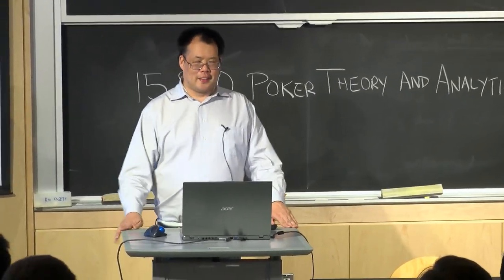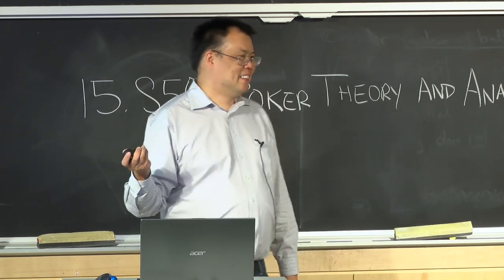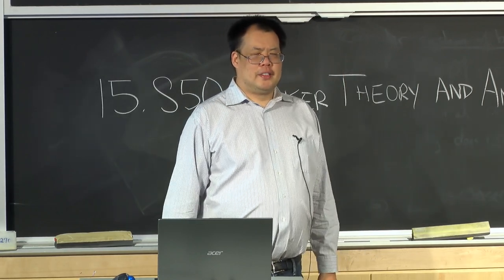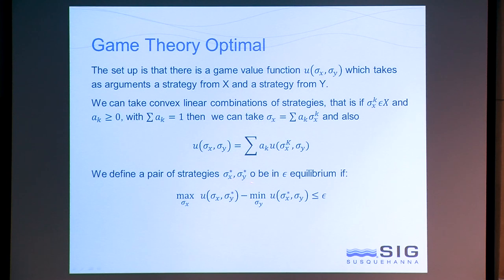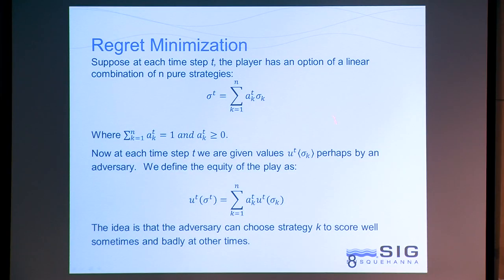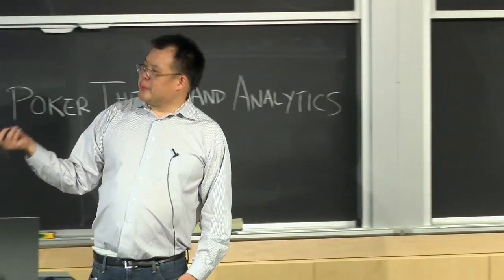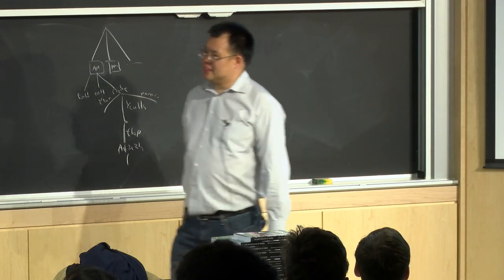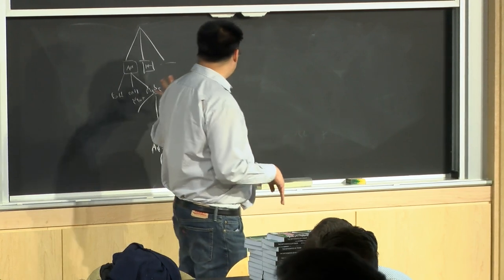Game Theory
MIT 15.S50 Poker Theory and Analysis, IAP 2015
Instructor: Bill Chen

Guest Bill Chen discusses Cepheus, explains regret minimization, Counterfactual Regret, and improvements, and the extension of computer solutions to other games including big bet and multi-player games.